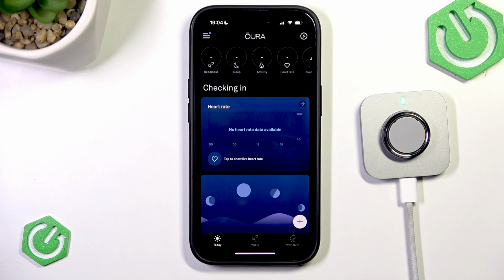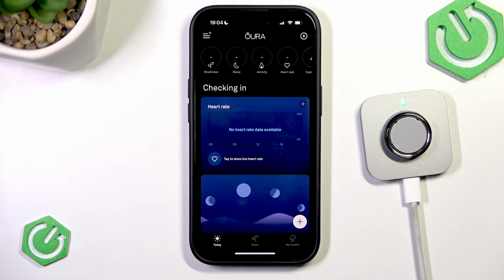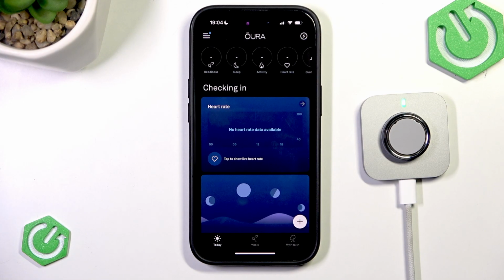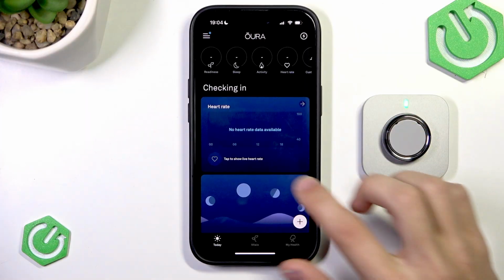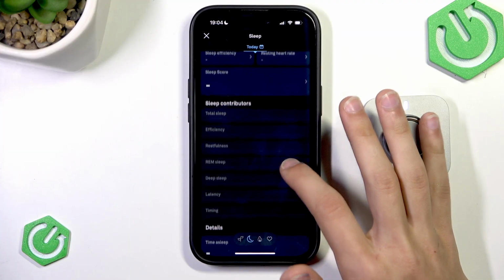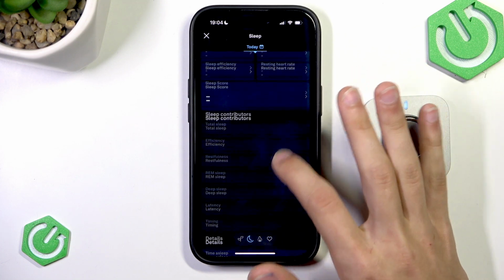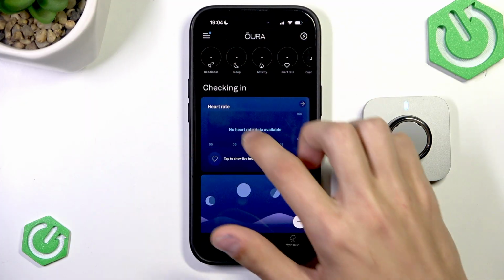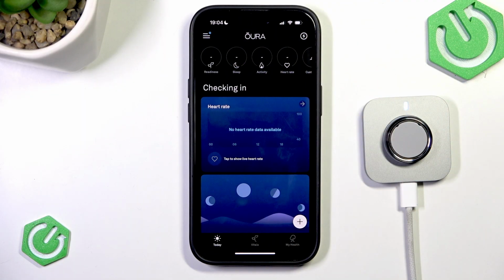Oura Ring 4 – How to Track Sleep Score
Want to know how to track your sleep score with the Oura Ring 4? In this video, we show you step-by-step how to use the Oura app with your Oura Ring 4 to view your sleep statistics, including total sleep time, time in bed, sleep efficiency, and more. Learn how to pair your Oura Ring 4 with the app, navigate to the sleep section, and understand your daily and historical sleep scores. Whether you’re new to Oura or just want to get the most out of your sleep tracking, this guide will help you easily monitor your sleep quality and improve your nightly rest with the Oura Ring 4.

How to track sleep score on Oura Ring 4?
How to view sleep statistics in the Oura app with Oura Ring 4?
Where can I find my sleep efficiency on Oura Ring 4?

0:00 Introduction
0:08 Open Oura app and pair with Oura Ring 4
0:19 Navigate to Today menu and select Sleep
0:27 View sleep score and statistics
0:38 Check sleep details and history
0:47 Tips for first-time sleep tracking
0:52 Conclusion